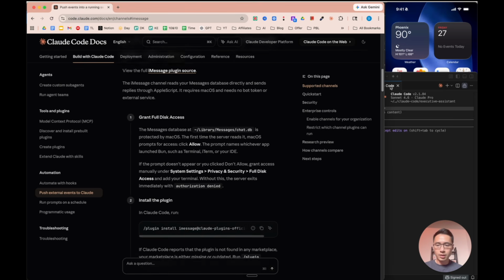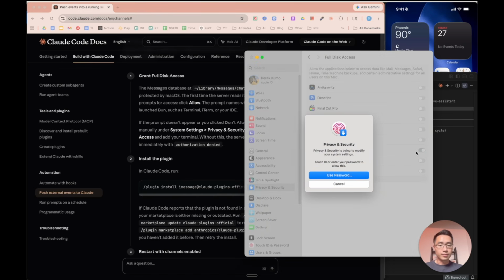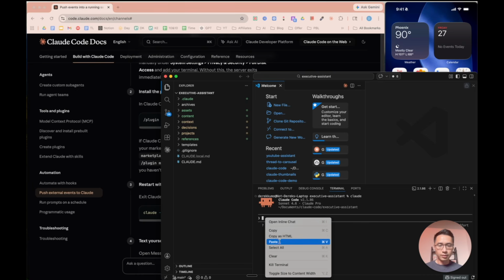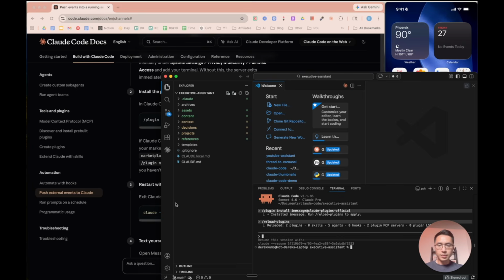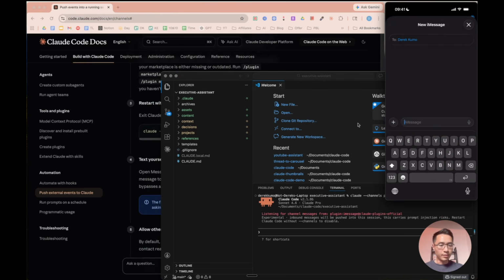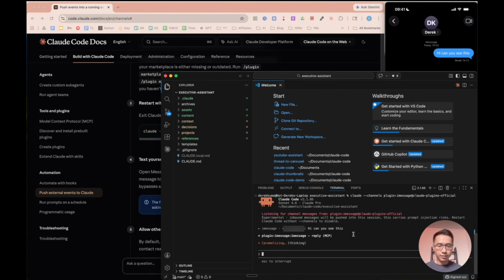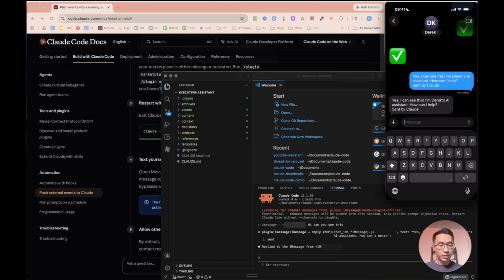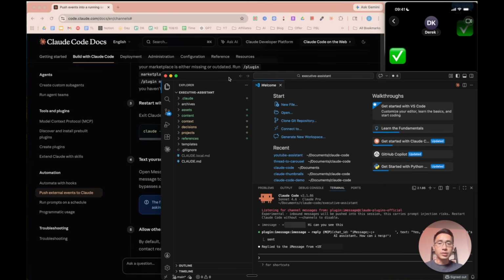How to Connect Claude Code to iMessage (Claude Code Channels)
^ This 3x your productivity with Claude Code

In this video, I show you how to use the new Claude Code Channels update to connect Claude Code to iMessage, so you can interact with Claude directly from your phone.

Think of it like having an AI employee in your pocket. You can send a quick text from your phone to check on a project, fix a bug, or run a business task, and Claude Code handles the rest.